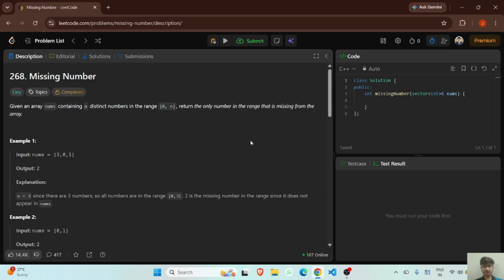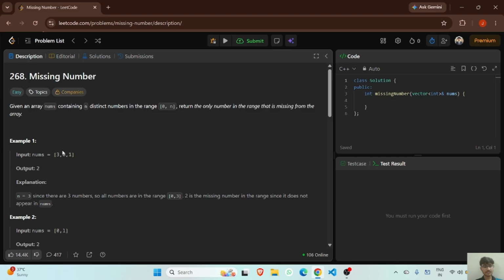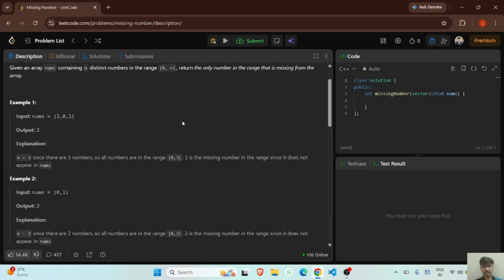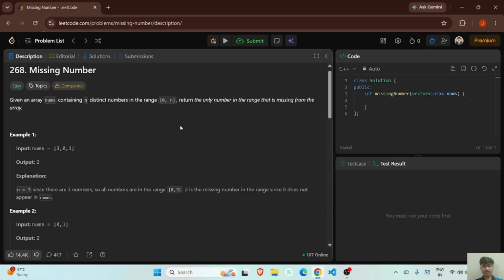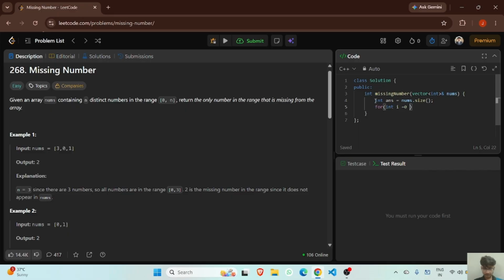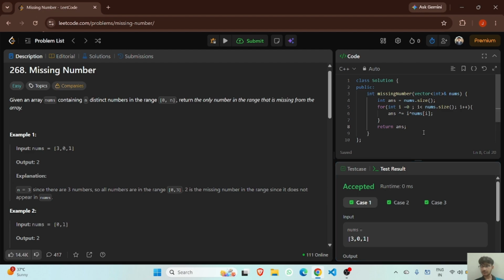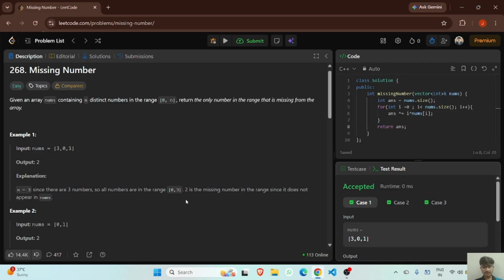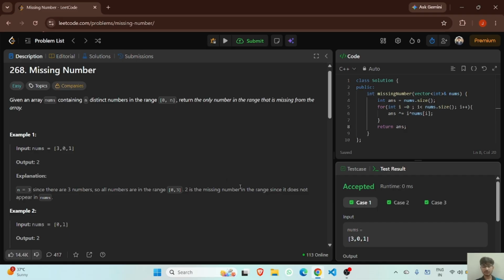LeetCode 268 - Missing Number 🔥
Welcome back to another LeetCode solution video! 🚀

In this video, we'll solve LeetCode 268 - Missing Number using the powerful XOR trick.

✅ Problem Statement

✅ XOR Properties

📚 Topics Covered
Arrays
Bit Manipulation
XOR
Mathematics

👍 If this video helped you:

Comment the next problem you want explained